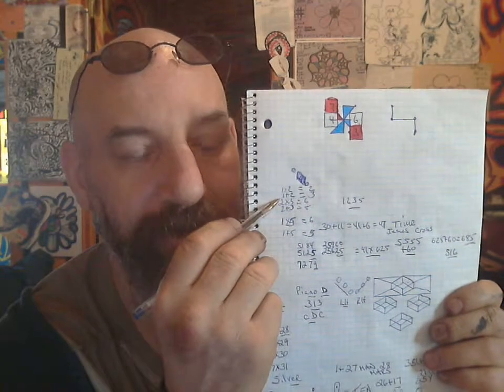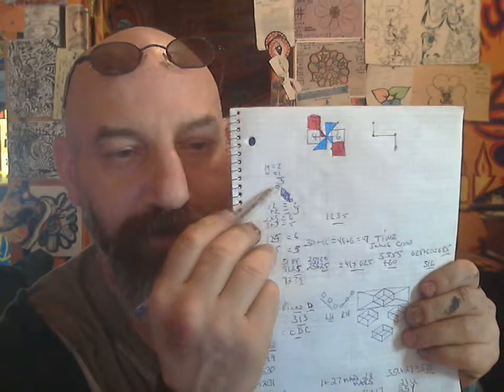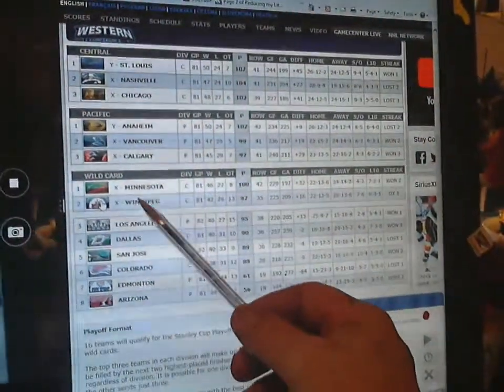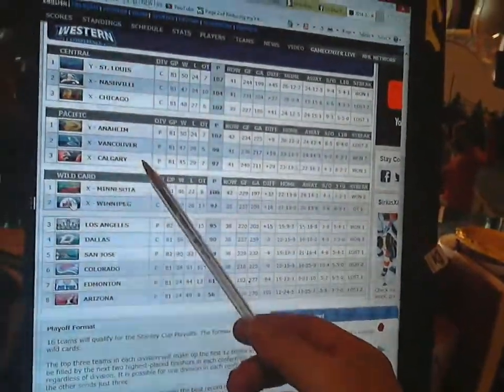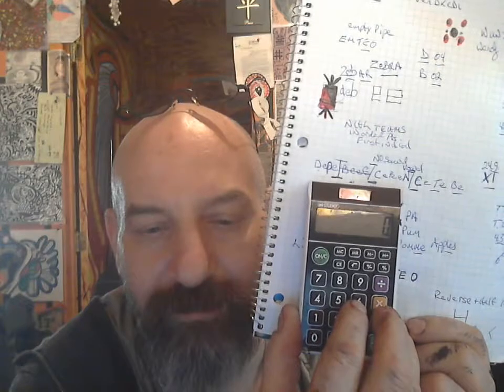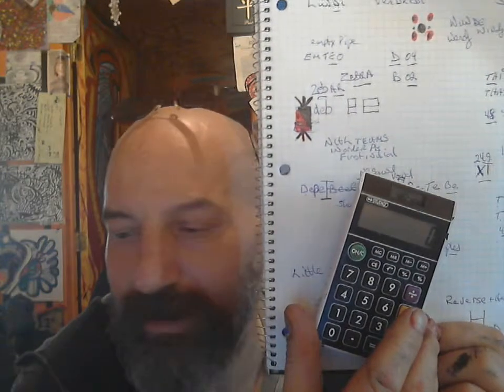TACPANATIC SPLICING TIDEI T.V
I THOUGHT THIS WAS WAS DECENT...ALWAYS SOMETHING NEW..BETTER IN GROUGHPES PENS AND PAPER CHEERIO..